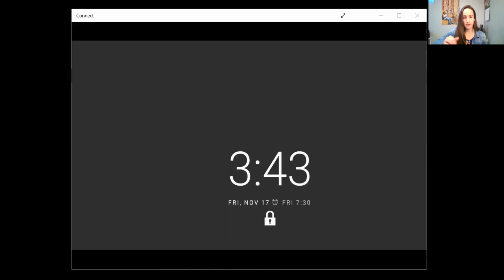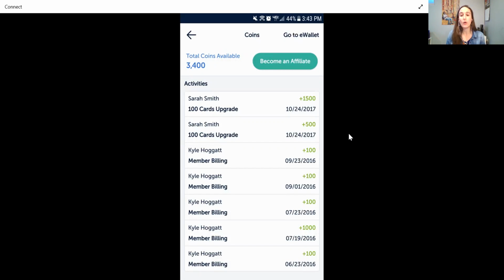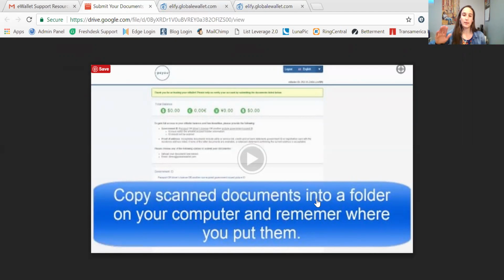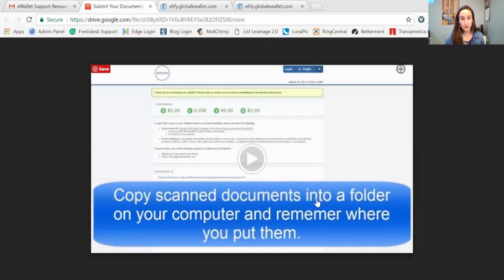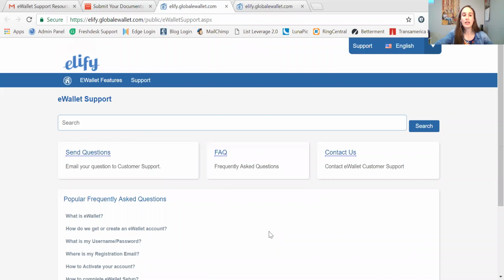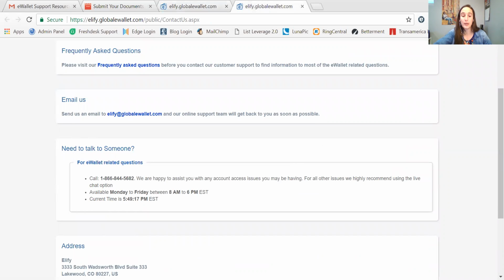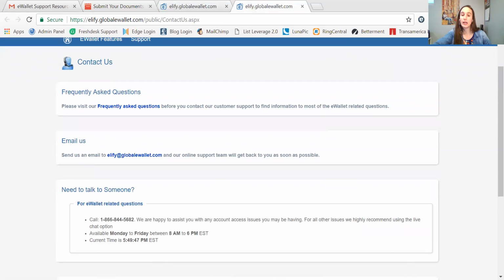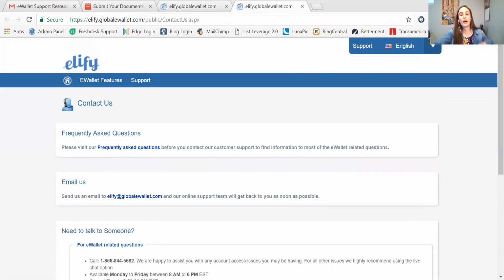Shuffle Weekly Tip: How To Set Up Your eWallet Account